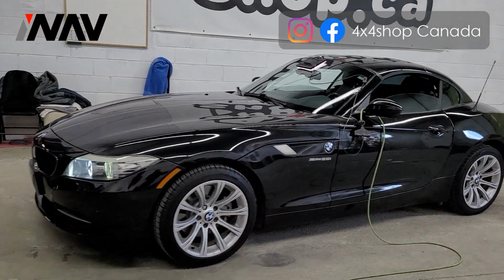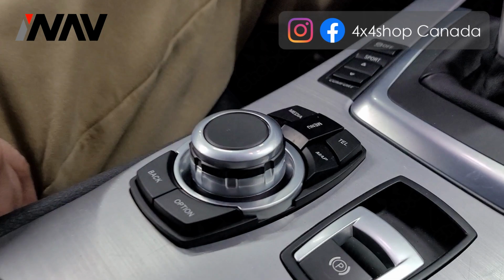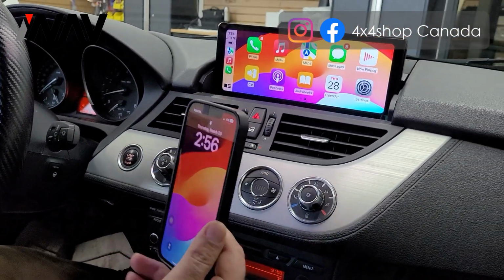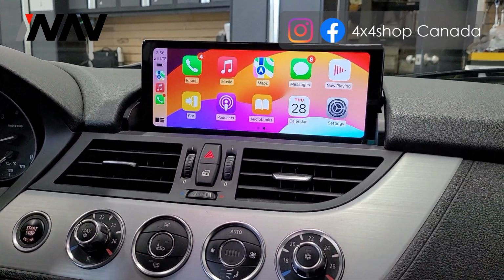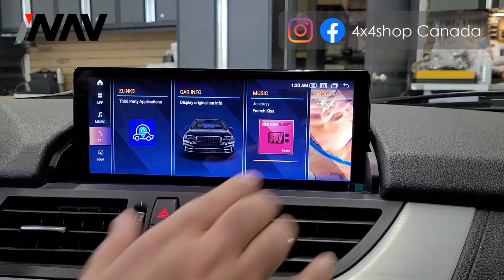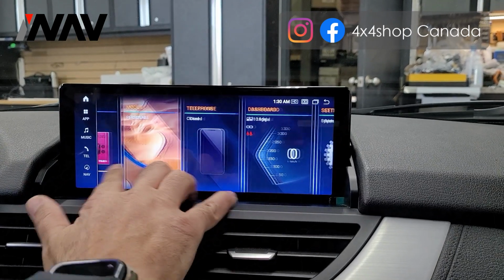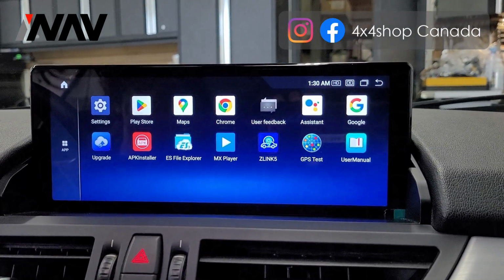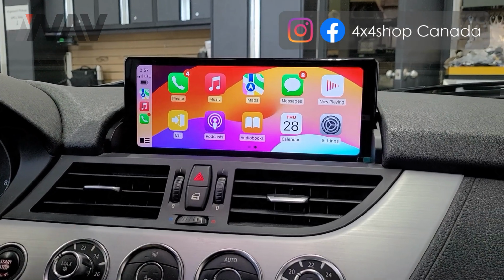ADD Apple CarPlay Android Auto Backup Camera to BMW Z4 | 4x4Shop.ca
👉INFOTAINMENT UPGRADE INAV Android 12.3" screen BMW X5 F15 F85 Apple CarPlay Android Auto Google Maps

✅  About 4X4Shop Canada.

4x4shop.ca is proud to be Canadian! We are located in the center of the GTA to provide the fastest service to our consumers. Our mission is to provide Canadians and Americans with the highest quality OE Factory-style products, such as Running Boards, DVD players, Video Interfaces, Backup Cameras, and more, without the crazy high prices from the car dealerships.

Our Lowest prices with the highest quality of products are always guaranteed! Order online from us. With our secured website designed by Sunbex, you can always have peace of mind when you order from us! Most orders arrive to the customer in 3-5 business days! What are you waiting for? Start shopping at 4x4shop.ca!

© 4X4Shop Canada